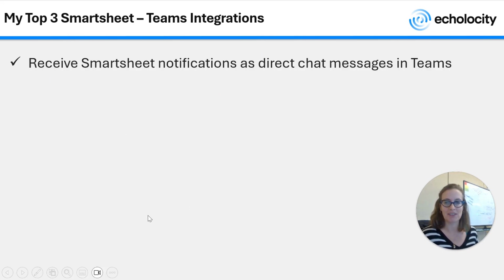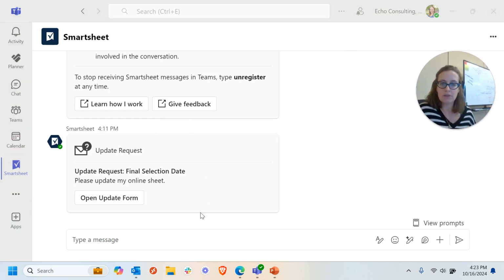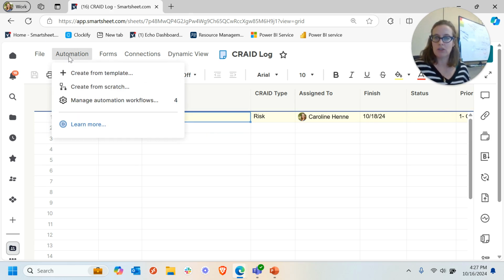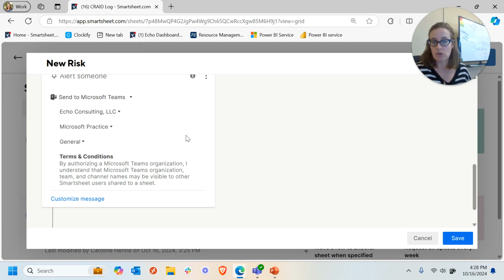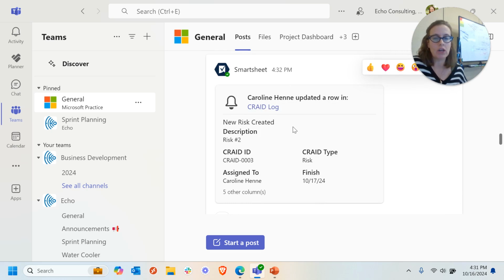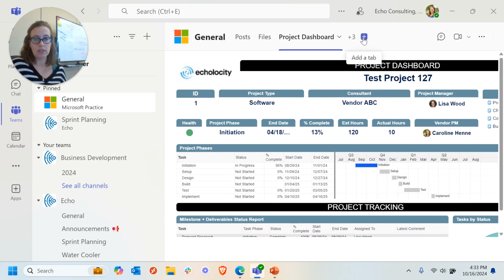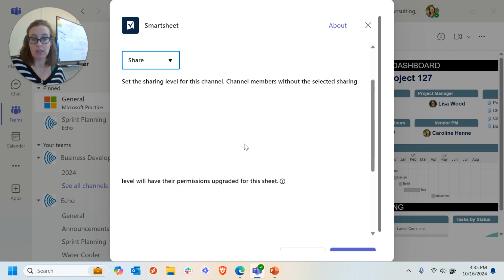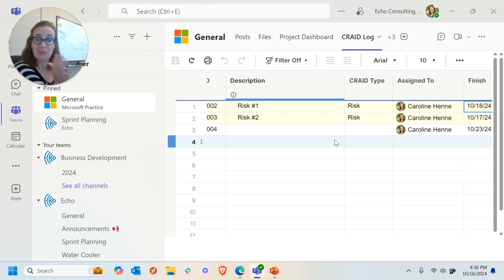Top 3 Smartsheet & Microsoft Teams Integrations | Streamline Workflows across M365 & Smartsheet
Caroline Henne, from Echolocity, reviews her top 3 Smartsheet - Microsoft Teams integrations.  Learn how to receive Smartsheet notifications as direct chat messages in Teams​, send automatic notifications to a Teams Channel, and add a Smartsheet dashboard or sheet as a Tab in a Teams Channel.

Streamline your workflow with Smartsheet and Microsoft with automations and integrations for better visibility on your project management and task visibility needs.

Chapters:
0:00 Introduction
0:48 Receive Smartsheet Notifications as Direct Messages through the Teams App
2:15  Send Smartsheet Notifications to a Teams Channel
5:47 Add a Smartsheet Dashboard as a Tab in Teams
6:39  Add a Smartsheet CRAID Log as a Tab in Teams